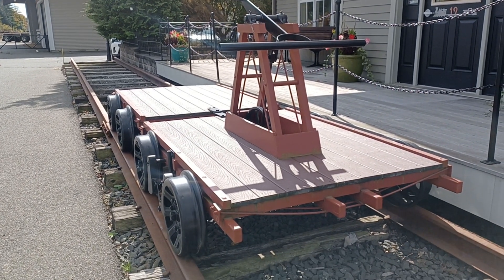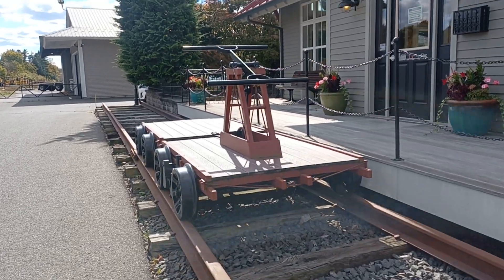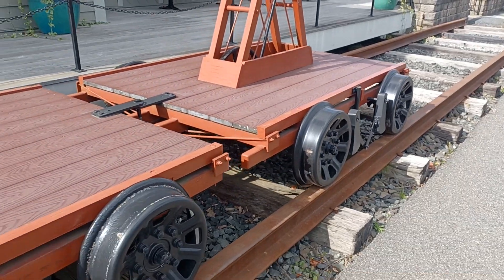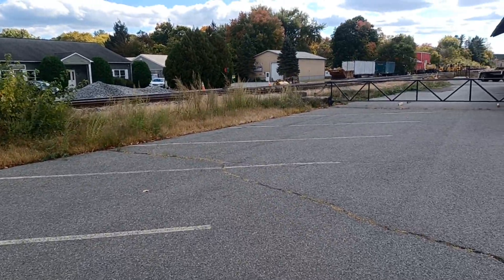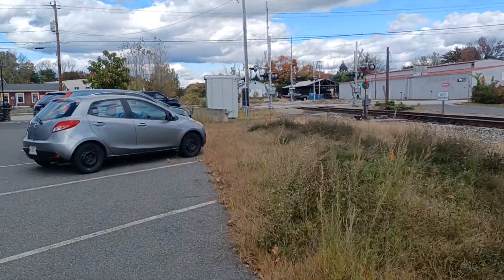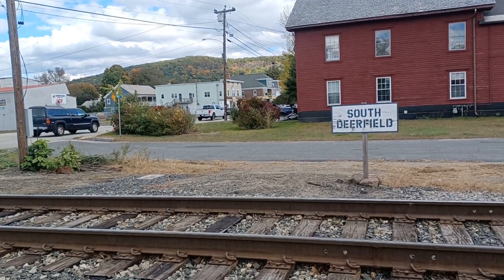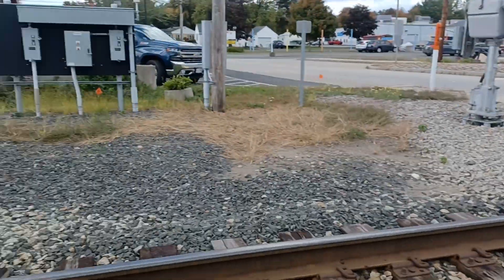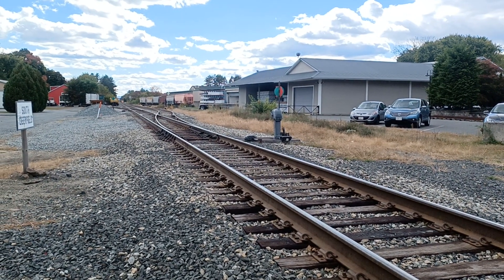Pump trolley or hand car in South Deerfield ma